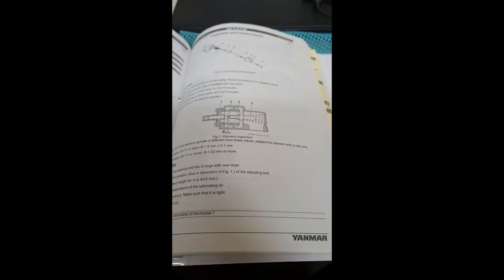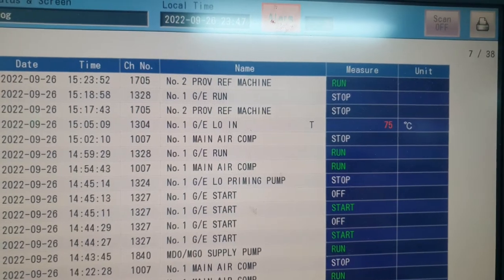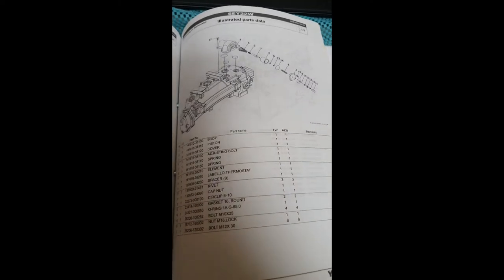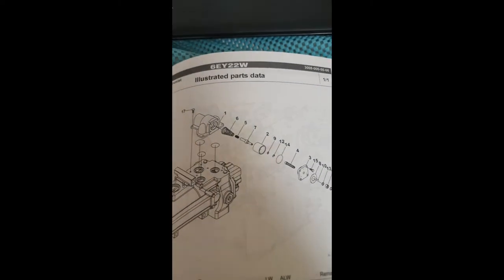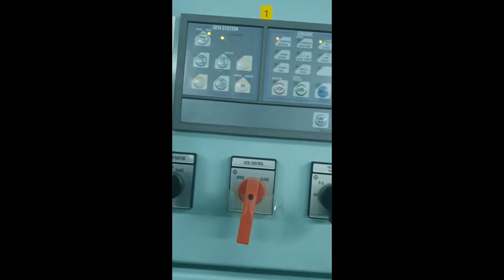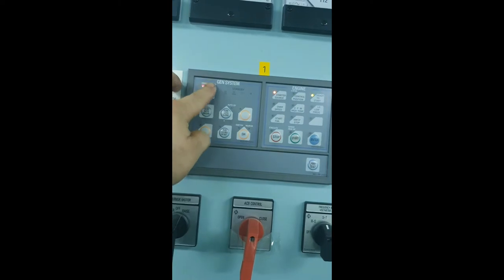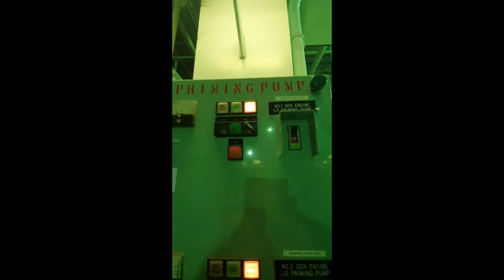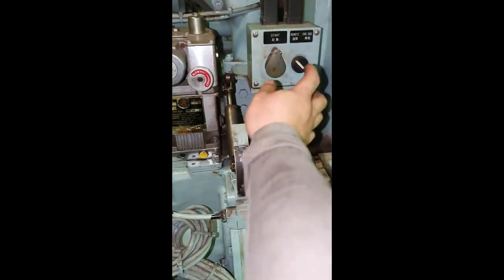HOW TO OVERHAUL DIESEL ENGINE L.O. THERMOSTAT AND HOW TO REPLACE THE ELEMENT||YANMAR 6EY22ALW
Song: Dawn
Artist: @Sappheiros